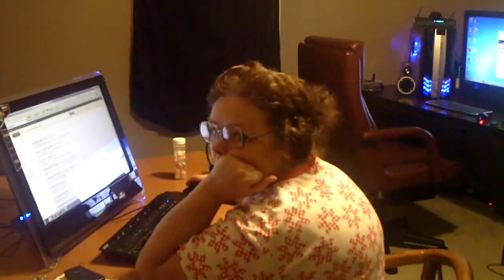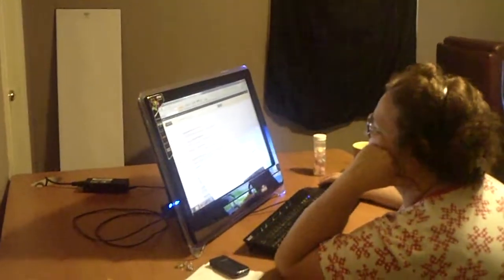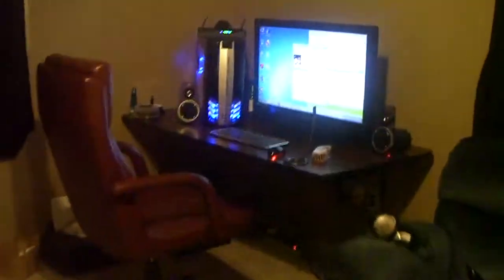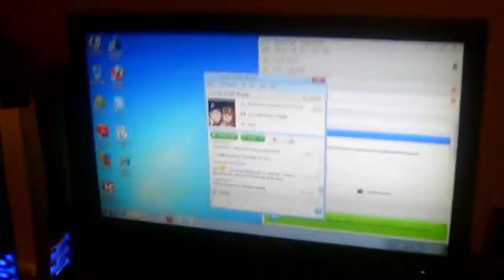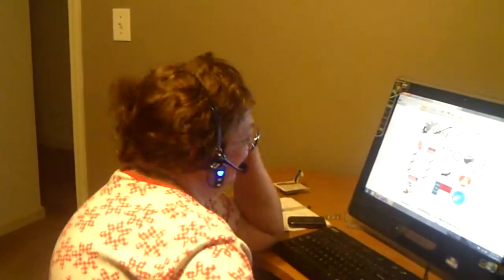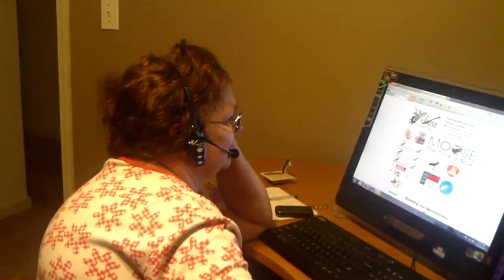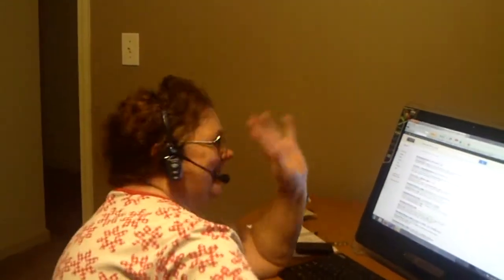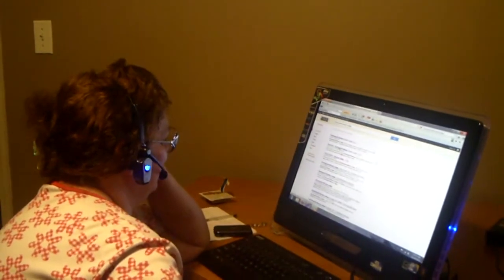Nancy At Work